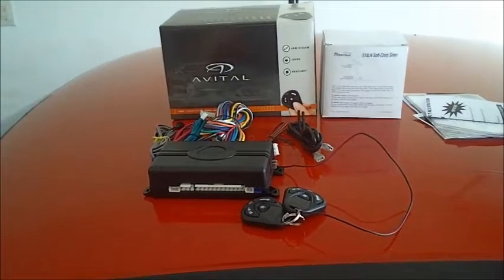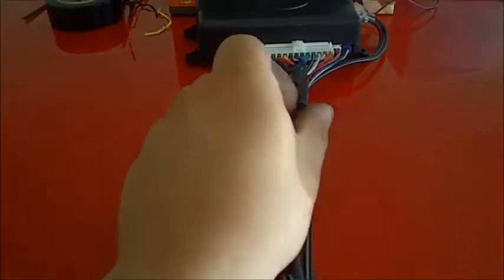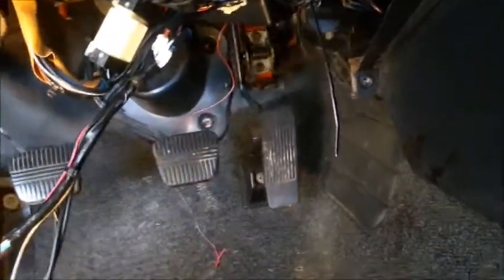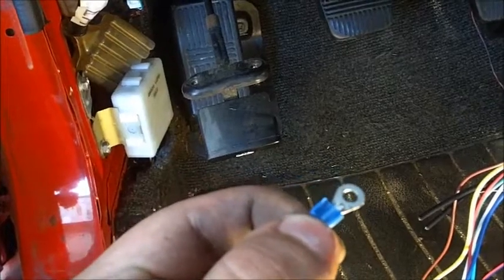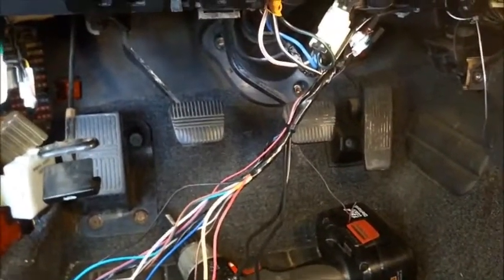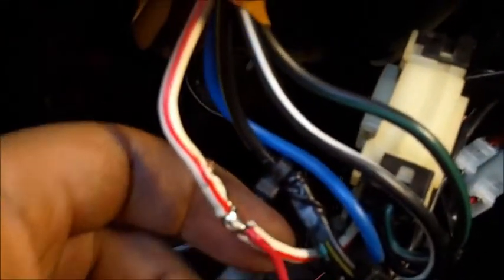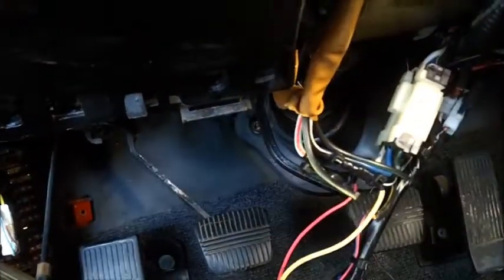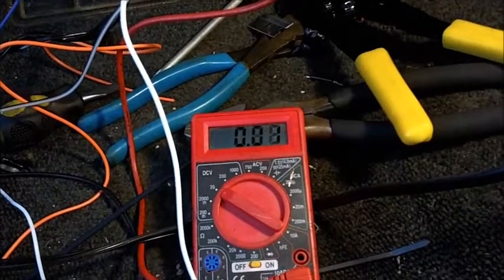Nissan 240SX Avital Alarm installation 1 of 2 video DIY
This is a basic how to DIY video on installing an Avital 3100 Security system into a 1990 Nissan 240sx.  I don't go over EVERYTHING in this video but I do cover most of it.  I used diagrams as a guide from various sites.  Always verify ALL wires with a multimeter.  This is part 1 of 2 videos for this installation.